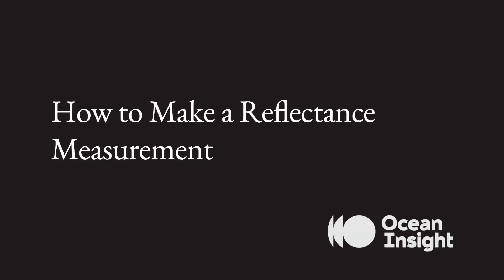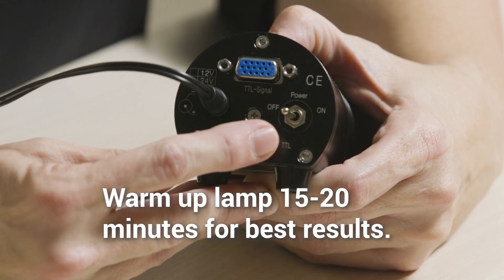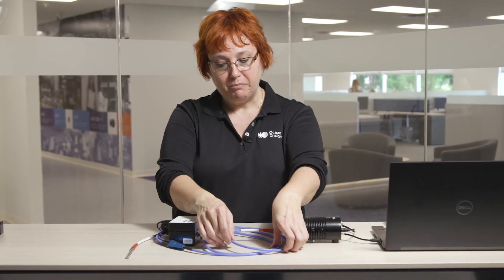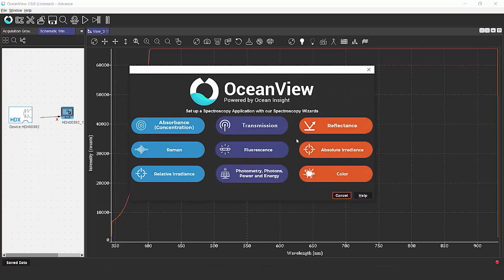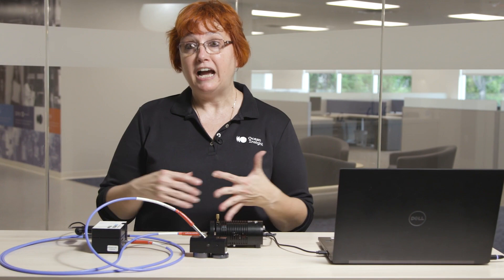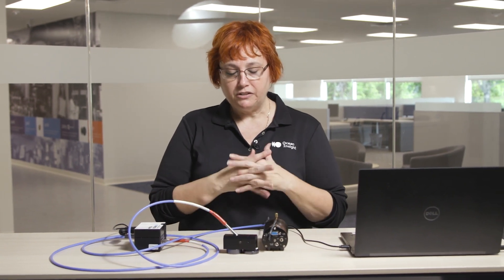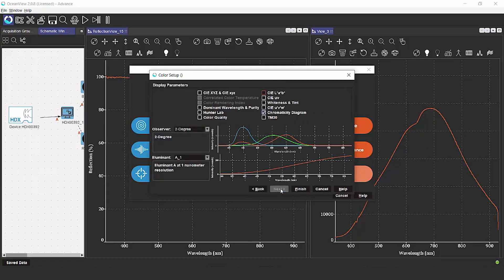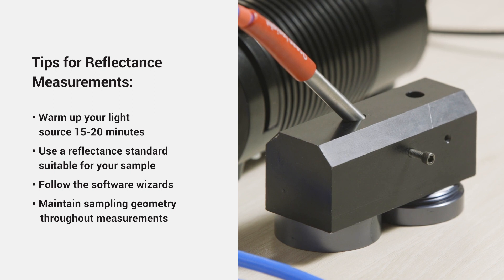How to Make a Reflectance Measurement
Our experts show you how to make a reflectance measurement. Follow these steps to set up your system, and use the OceanView wizard for guidance. In this video, we perform reflectance and color measurements to demonstrate the process.

What Is a Reflectance Measurement, and How Is It Used?

A reflectance measurement analyzes the amount of light a specimen reflects versus absorbing or scattering. These measurements are non-invasive and most helpful in determining the precise color and quality of samples. Industries like paint manufacturing and coffee production use reflectance as a technique.

What Tools Do You Need to Make a Reflectance Measurement?

Tools in this demonstration include:

-Ocean HDX Spectrometer with visible near-infrared (NIR) wavelength configuration
-Tungsten halogen light with integrated shutter
-Reflection probe with glass fiber optic cables
-Reflection probe holder with 90- and 45-degree angle positioning
-Diffuse reflection standard
Outline of Reflectance Measurement Steps

Conducting a reflectance measurement begins with configuring instruments.

Connect the spectrometer to power output before attaching the reflection probe and the warmed light source with cables. Select the angle measurement capability on the probe holder depending on the diffusion level necessary for your application.

Analyze your measurement standard as a comparison and configure the accompanying software, Ocean View, using the program's wizard for best results.

Visit Ocean Insight Online Today

Partner with us and work with a leader in spectrometry design and manufacture for over 25 years. We help clients worldwide design custom solutions for their measurement needs across various industries, from biomedical to manufacturing.

Timestamps

[0:05] Using a color measurement as a sample application
[0:15] Components used for demonstration
[1:05] How to set up the instruments
[3:25] Using OceanView software to make standard reflectance measurement
[6:48] How to make a color measurement using OceanView
[8:06] Tips for reflectance measurements
[8:30] Where to find more information